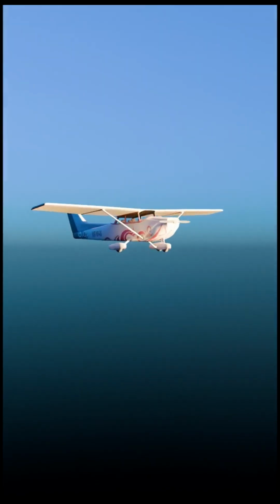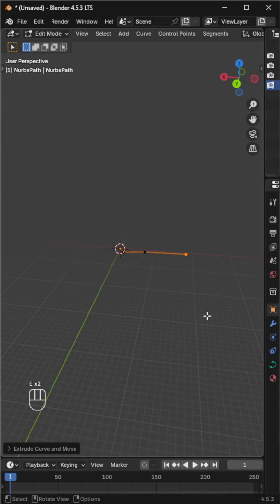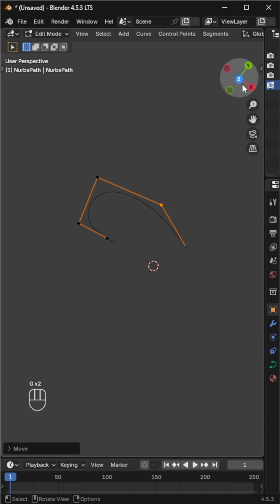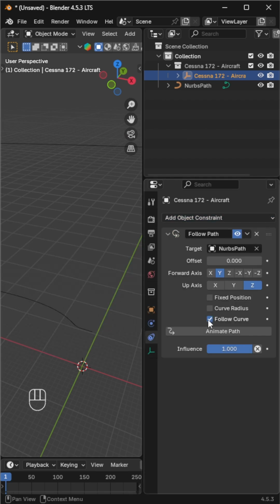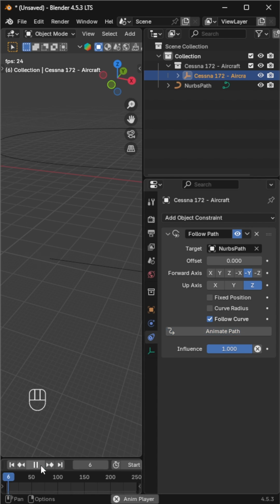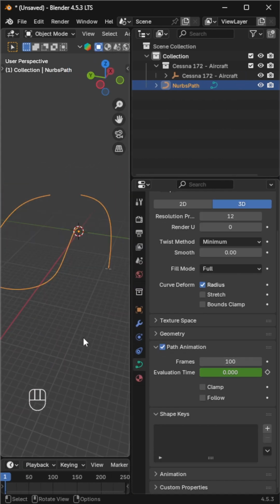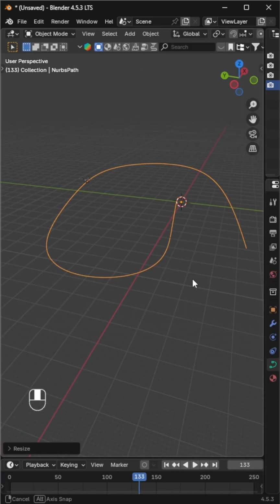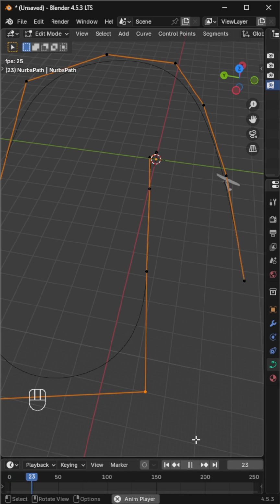Create Plane Flying Animation in Blender | Follow Path Constraint Tutorial ✈️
Learn how to make a smooth plane flying animation in Blender using the Follow Path constraint.
In this step-by-step tutorial, I’ll show you how to create and shape the flight path, adjust animation speed, and control tilt for realistic plane movement.